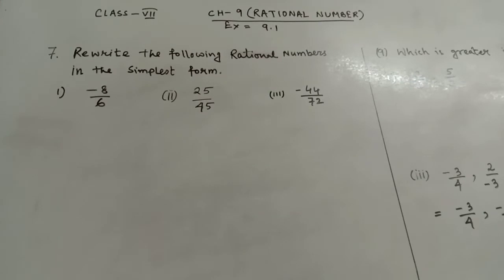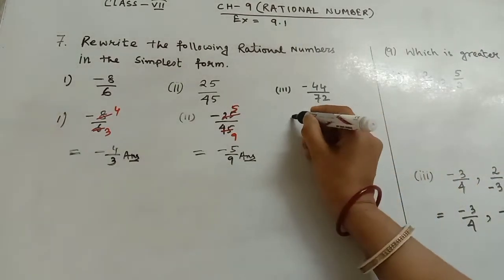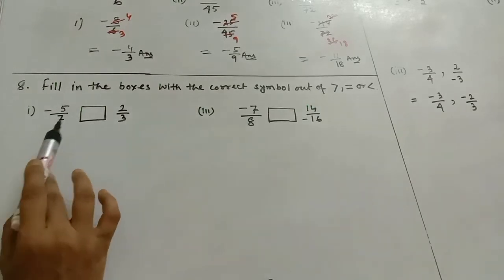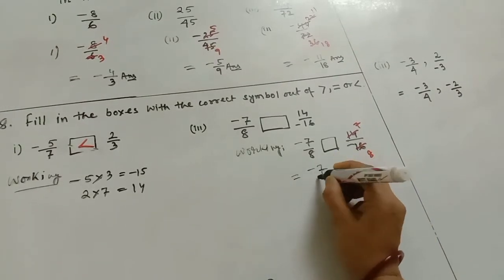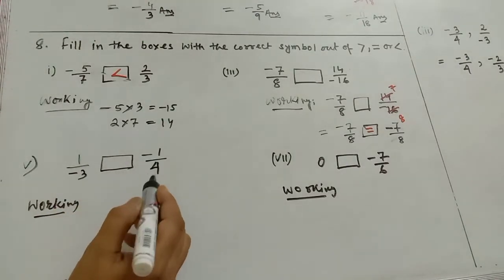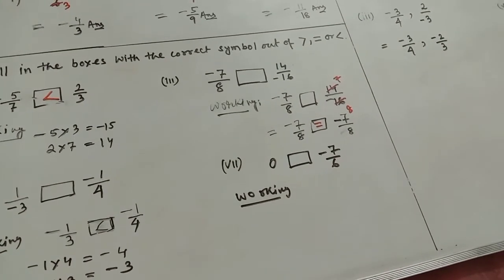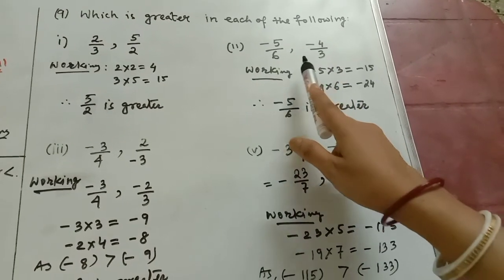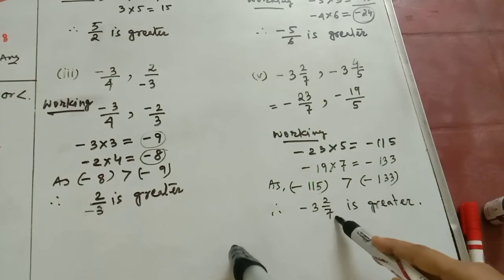RATIONAL NUMBERS || CLASS 7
Chapter 9
  Ex 9.1
    Question no.
       7, 8 and 9